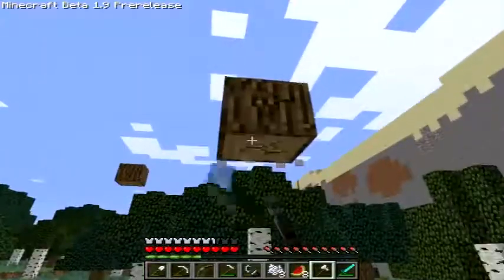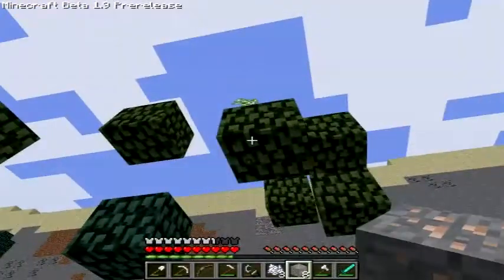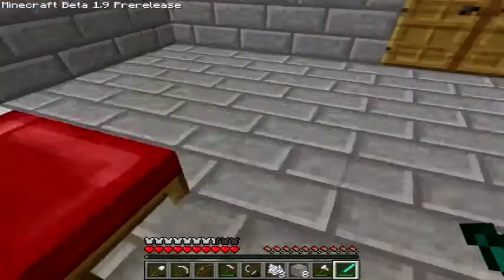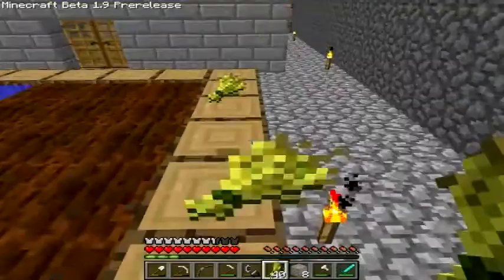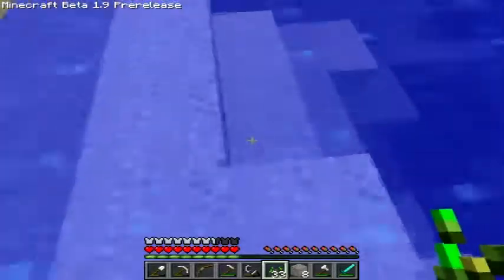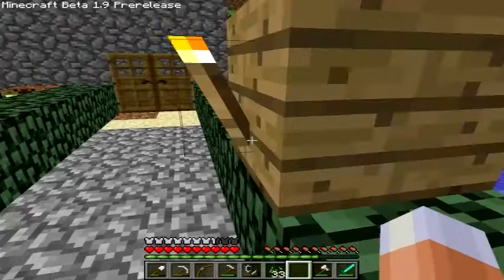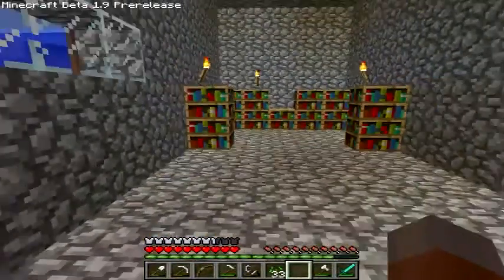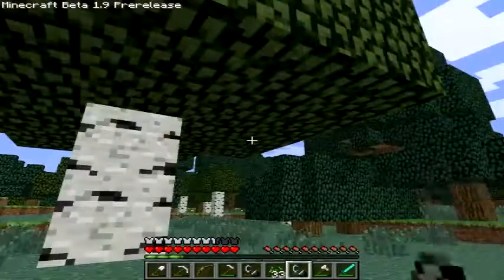Redgamer plays Minecraft Mcnostalgia episode 96, Shelves Of Enchanting Part 2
Here's part 2 of the 5-part episode, this time all I do is burn down more of the forest.